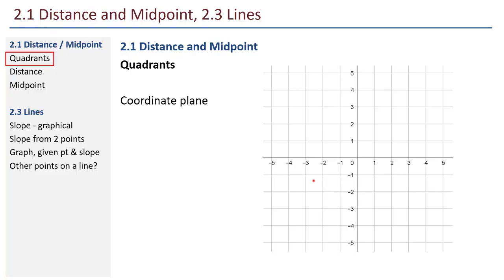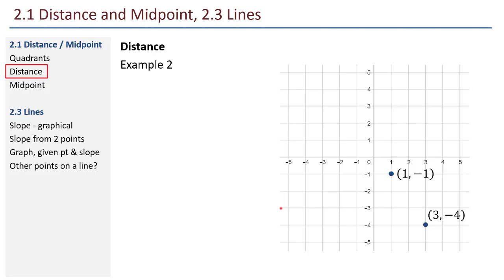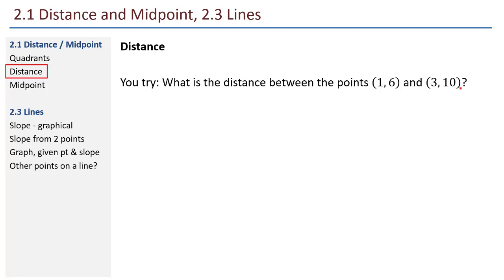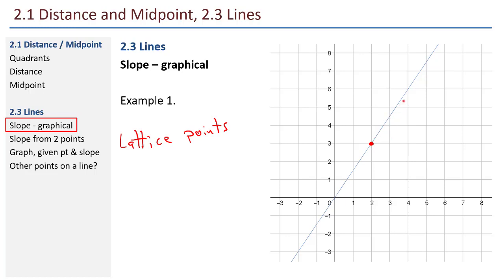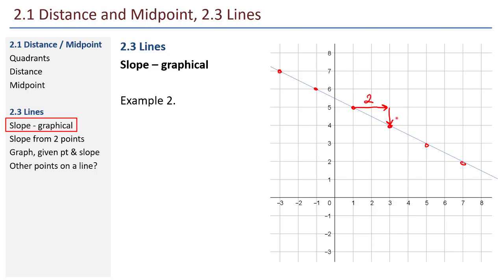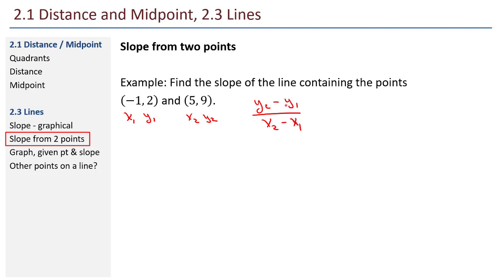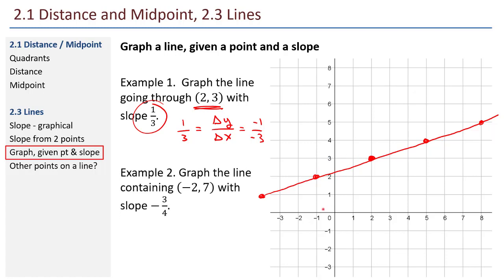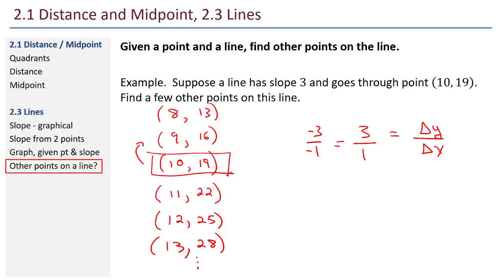Math 140A Unit 2 - 1.2 (1,2) and 2.3 (1,2) Distance Midpoint Slope